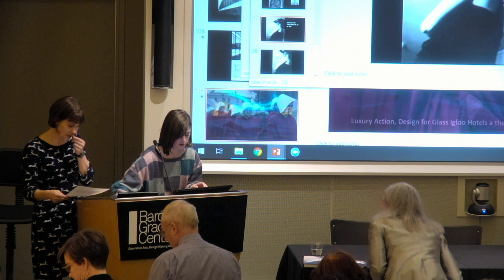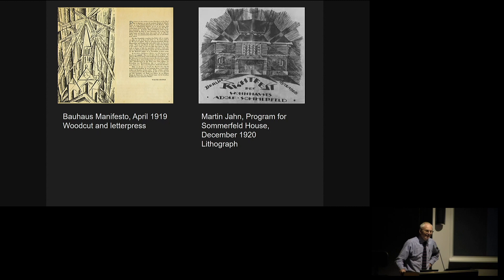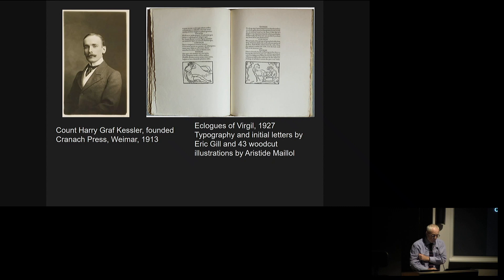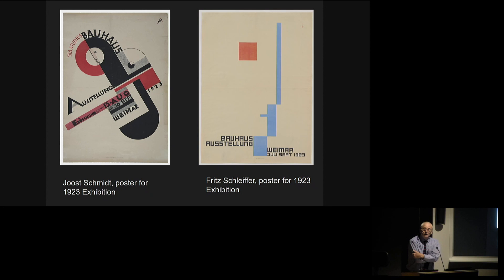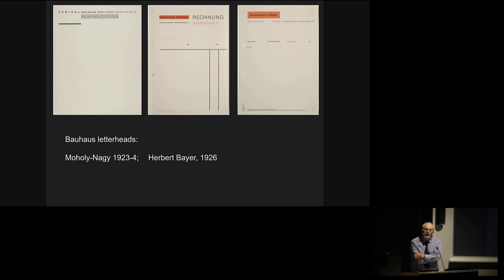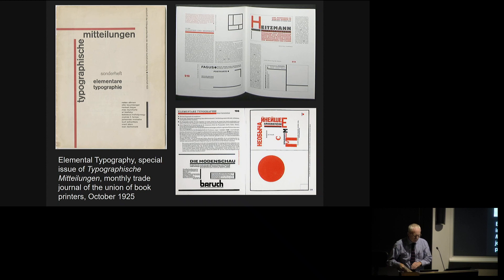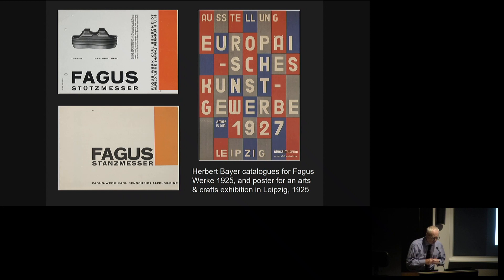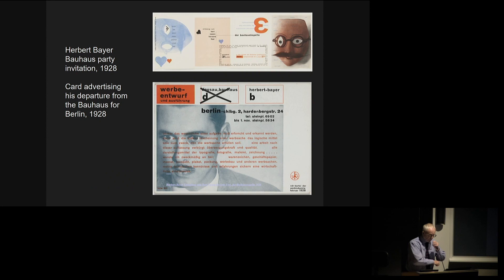Symposium—Re-Forming Modernism: Craft, Design, and Architecture at the Bauhaus (Stirton)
The centenary of the Bauhaus School’s founding in 1919 has been marked by a wide range of international events and publications. Much attention has been paid to the artists who taught at the school during its fourteen-year tenure in Germany. But the Bauhaus itself—in many ways greater than the sum of its individual teachers and students—was not simply an attempt to redefine artistic practice, but was both rooted in and responding to European design reform movements instigated in the nineteenth century. As Walter Gropius stated in the first Bauhaus manifesto: “Let us then create a new guild of craftsmen without the class distinctions that raise an arrogant barrier between the craftsman and artist!”

This symposium engages with the history and legacy of the Bauhaus as a school of craft and design within the context of design reform during the modern period. How did the products designed at the Bauhaus relate to patterns of taste and consumption in Germany, and how did they perform in the marketplace? What vision of the built environment (what Gropius called “the great Gesamtkunstwerk”) did the Bauhäusler seek to fulfill—or to challenge? The Bauhaus was an extraordinary institution with far-reaching influence. Yet at the heart of its mission was the desire to engage with popular taste in architecture and design. We will consider the extent of its success.